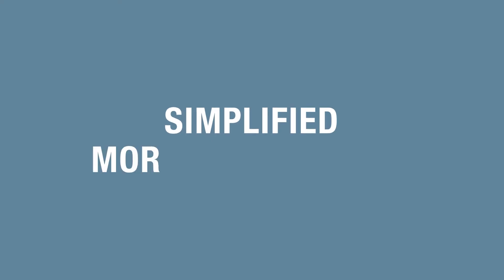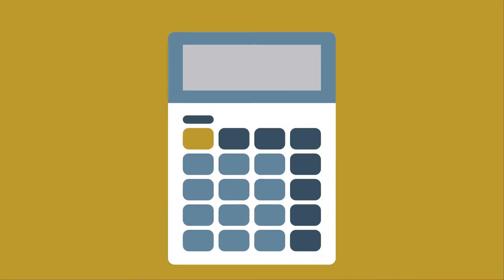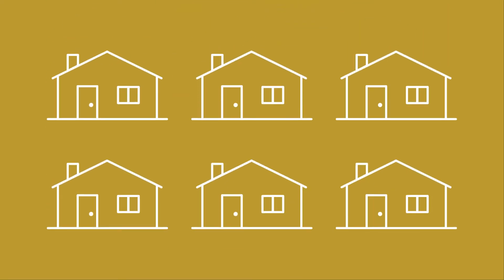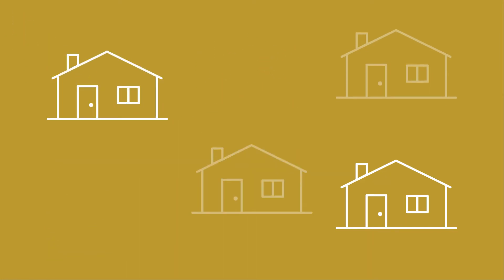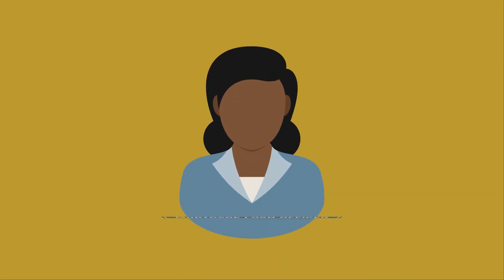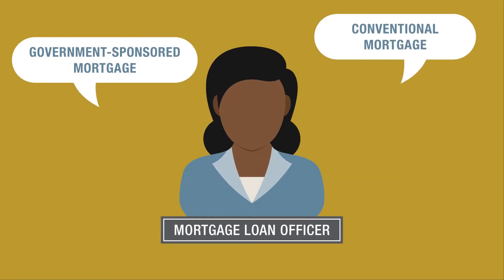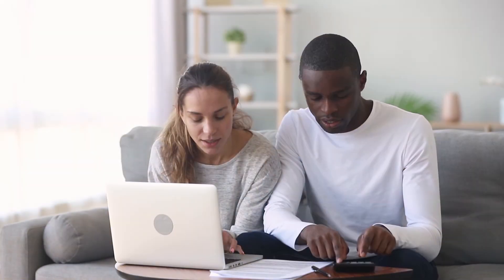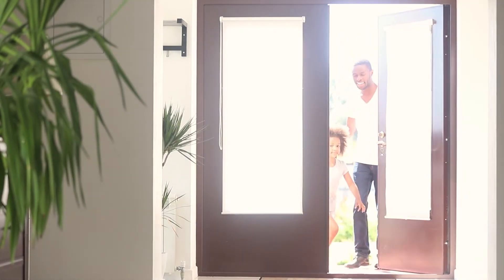Mortgage Services from First Merchants Bank | First Time Homebuyer | Mortgage Loan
If you're thinking about buying a home and you start researching mortgages, you may have found a lot of confusing terms and processes. But at First Merchants, while we speak the complicated language known as "mortgage", we're also translators explaining mortgages in easy to understand terms.

We've simplified the mortgage process too. Our mortgage calculator tool helps you know how much home you can afford And our pre-approval process helps you shop with confidence. Plus, sellers know you're serious about buying a home.

Ready to buy? It's time to talk to a First Merchants mortgage loan officer. They'll explain the types of mortgages available and also explain your interest rate options. You can confidently navigate the mortgage process and First Merchants will be with you at every step; right up to you taking that first step inside your new home.

Call First Merchants at 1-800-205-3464 or apply online today to start your home buying process.